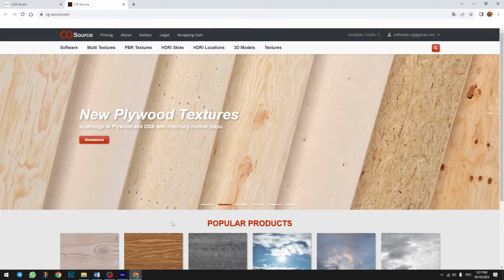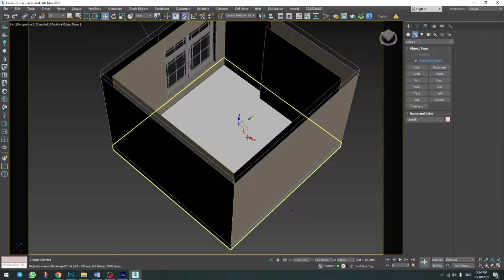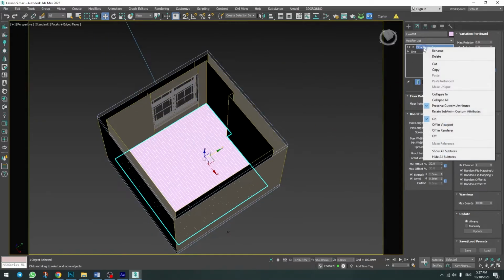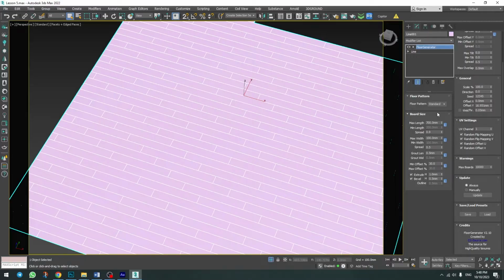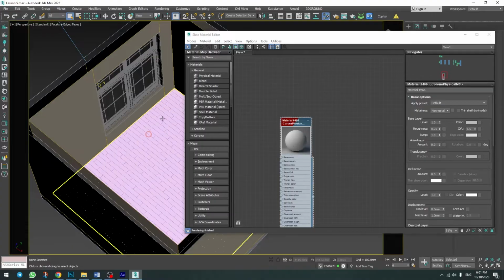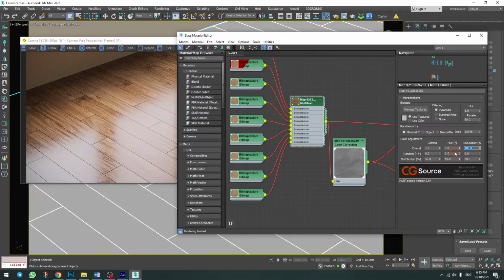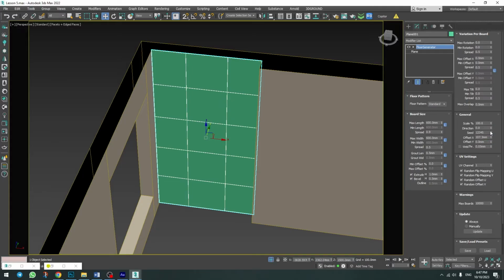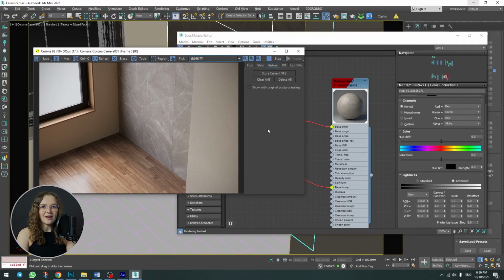3ds Max tutorials - Floor Generator and Multi Texture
Hi everyone! Today you're going to learn how to download and install the free version of the Floor Generator plugin. We'll find out how to use it to create floorings made up of individual boards or tiles, and then easily texture them using Multi Texture.

00:00 - Lesson description
00:34 - How to download and install plugins
01:57 - Floor Generator
07:11 - Multi Texture
11:28 - Tile creation